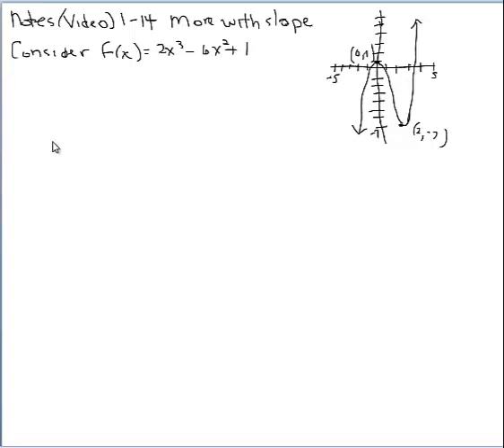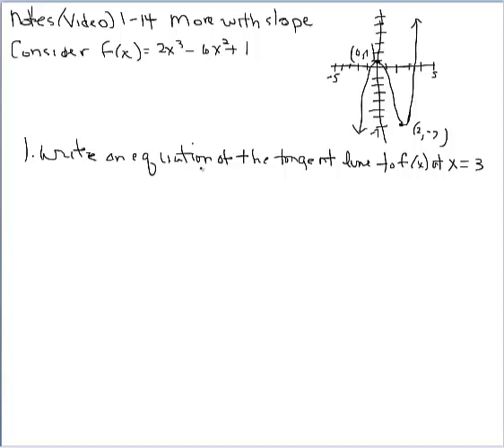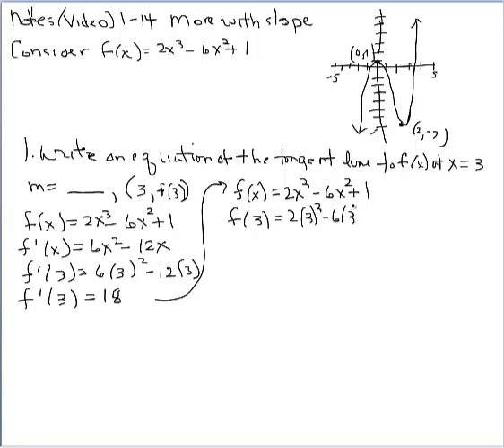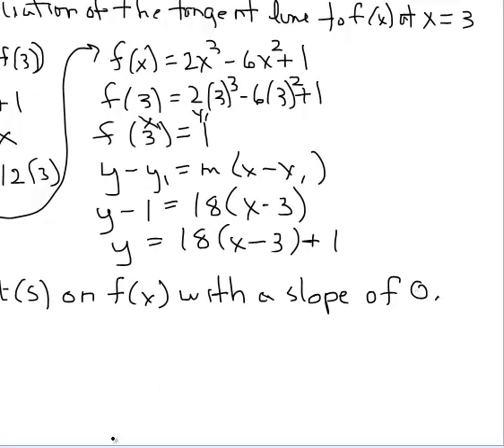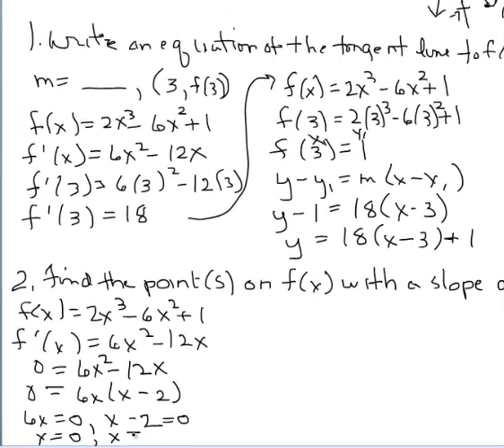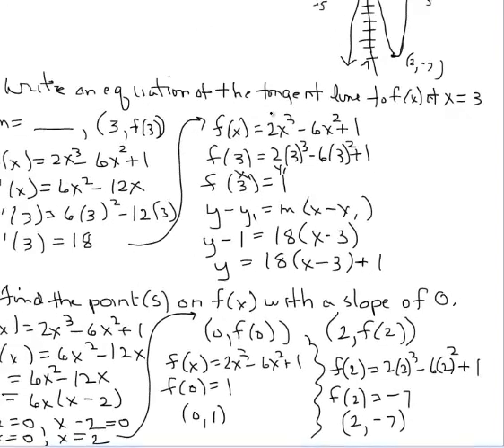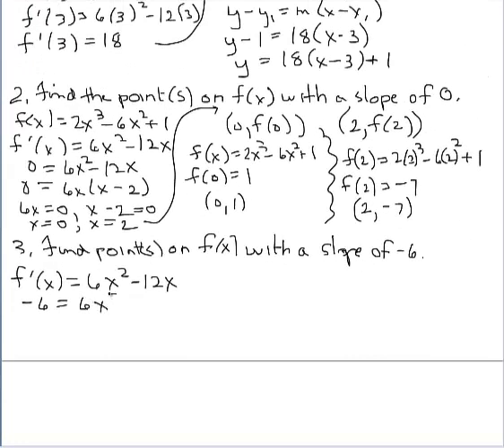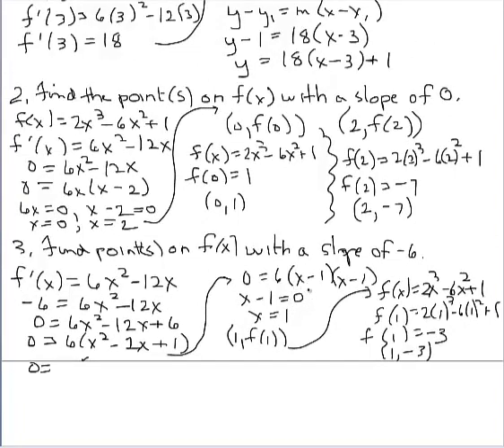Notes (Video) 1-14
More With Slope